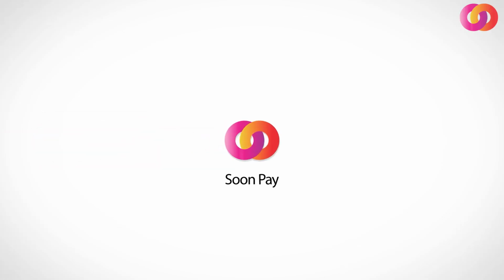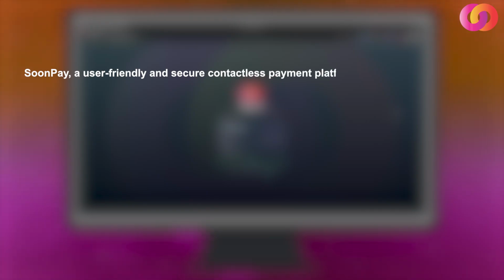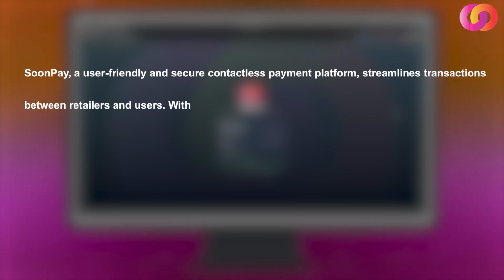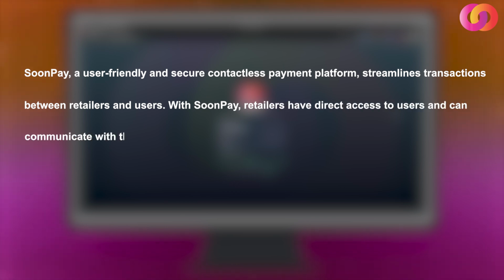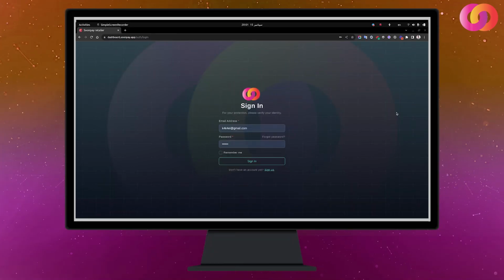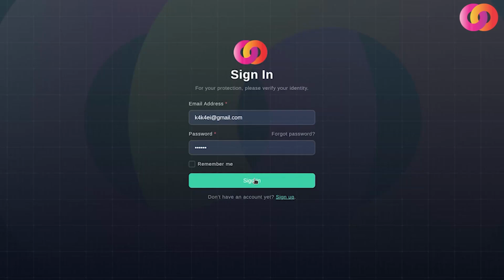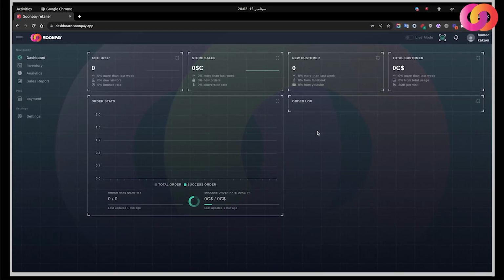SoonPay Application Web Tutorial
کارگردان و گوینده: فرشید نادری نژاد
سال تولید: 1402
به سفارش: Soon Pay
جهت دریافت نمونه کارهای بیشتر، مشاوره، نمونه کار و سفارش پروژه◀️
آماده همکاری با شرکت ها، فروشگاه ها، ادارات دولتی، مجموعه های تبلیغاتی, افراد و...